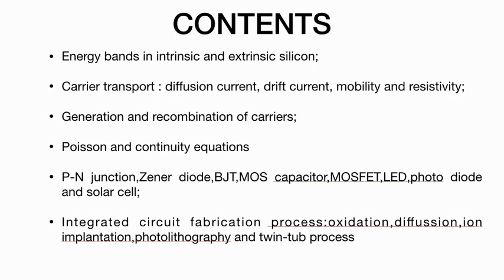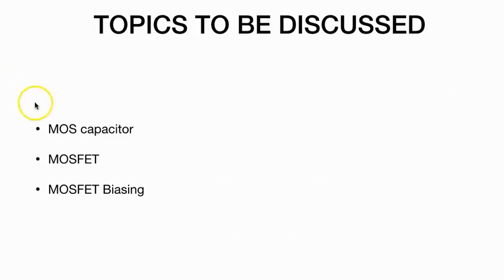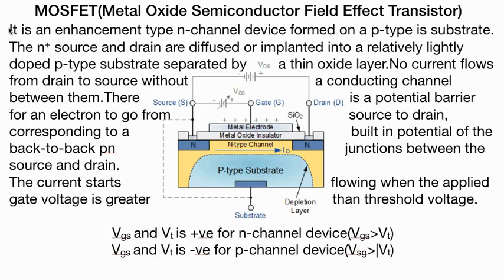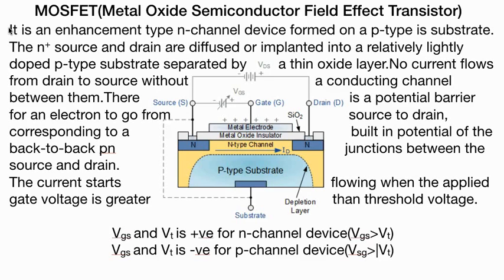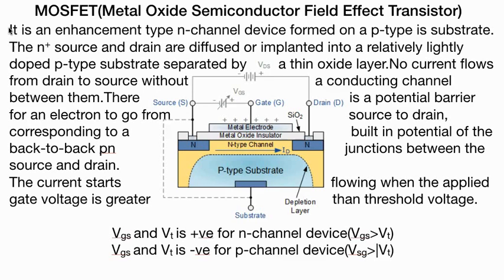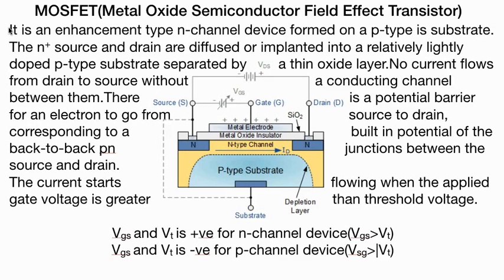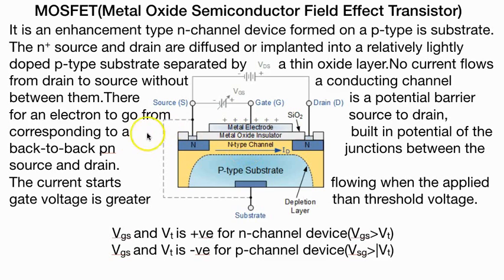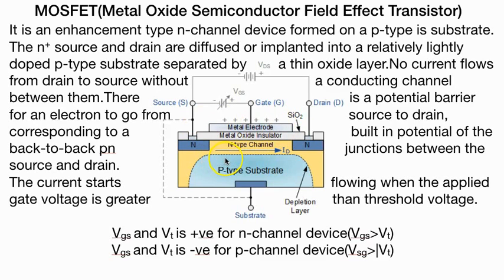Introduction to MOSFET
The video beautifully explains the theory and working of MOSFET.